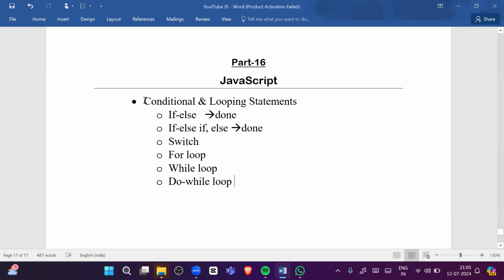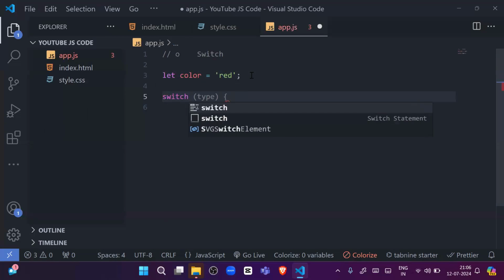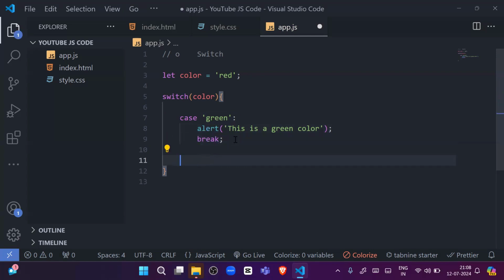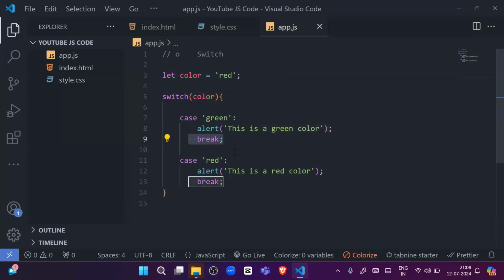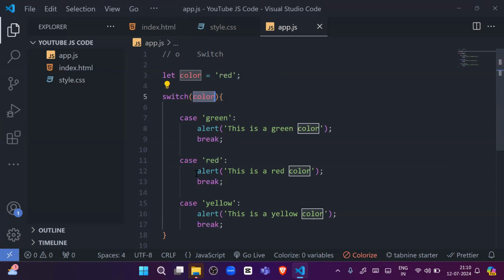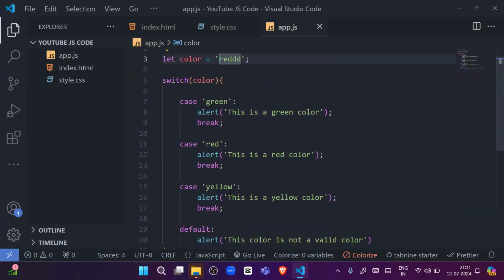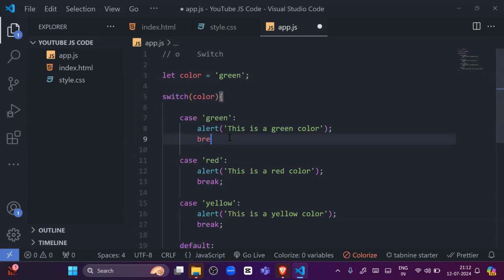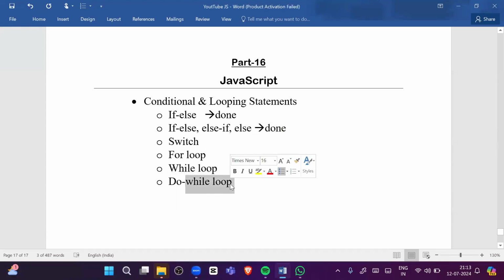📚 JavaScript || Pt-16:{Switch Case} Conditional & Looping Statement in JS📚✨